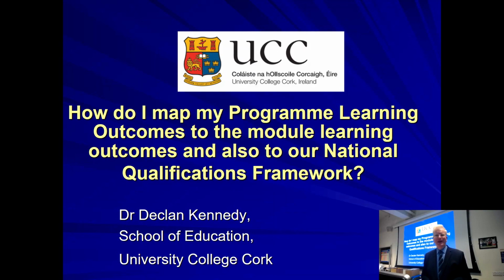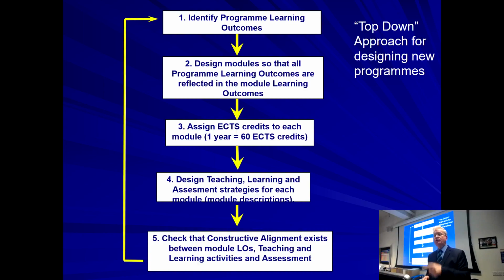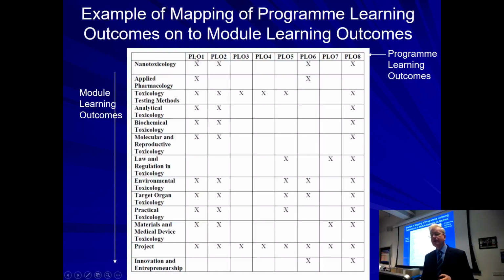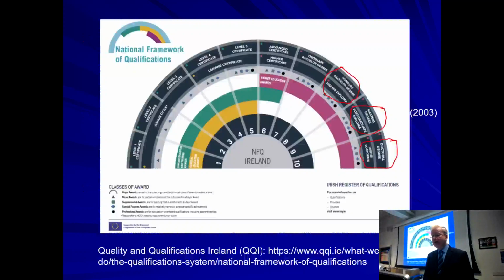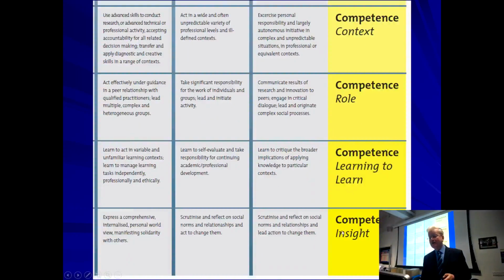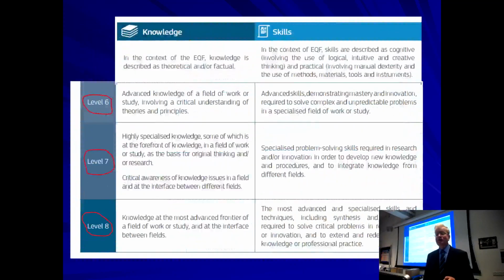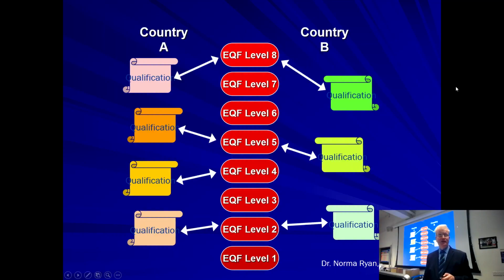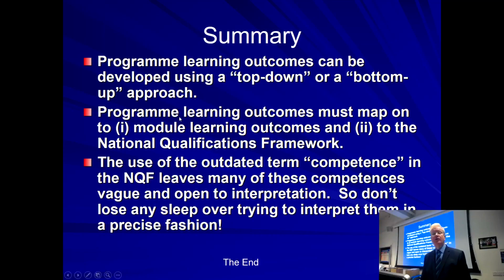How do I map Programme LOs to module LOs and to the National Qualifications Framework?